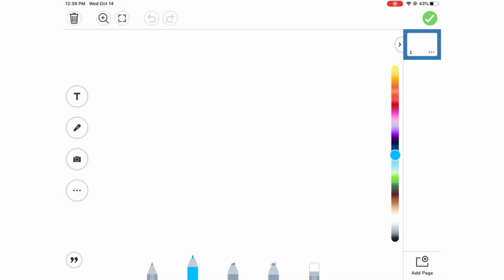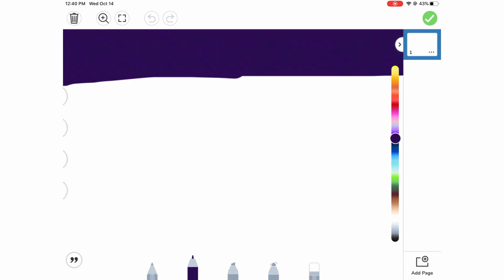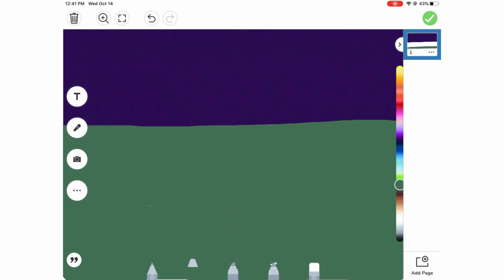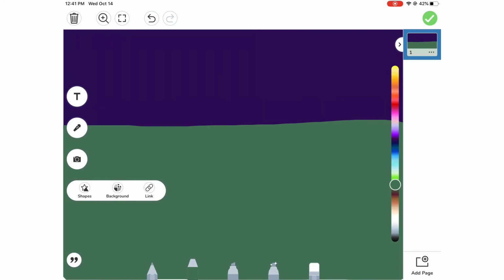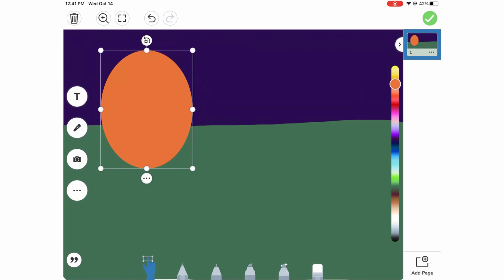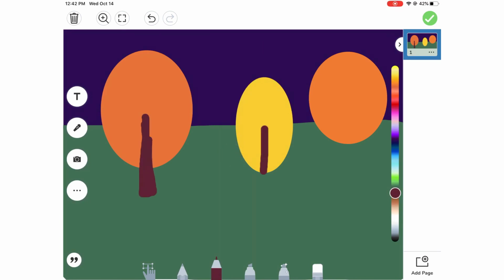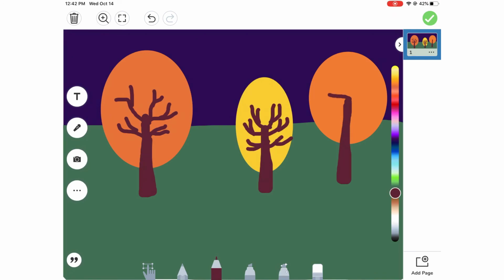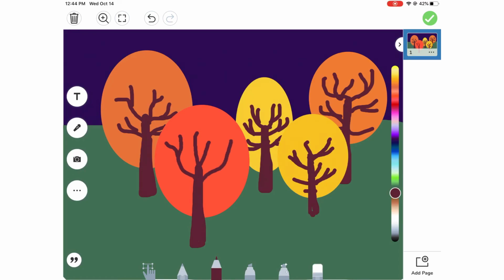Drawing a Horizon Line